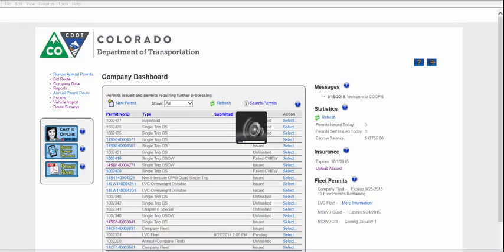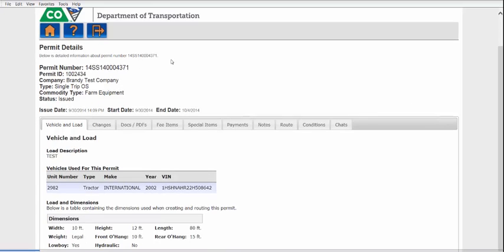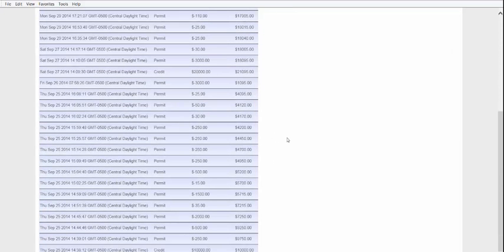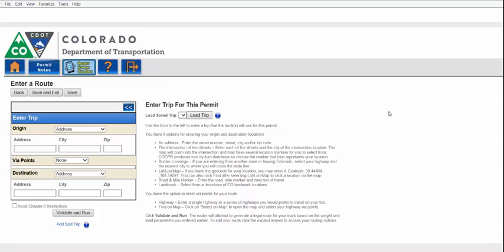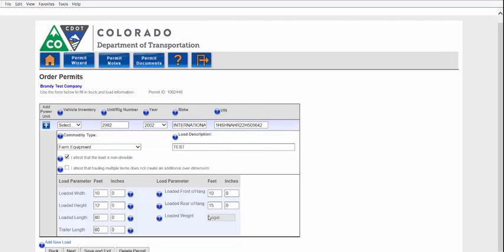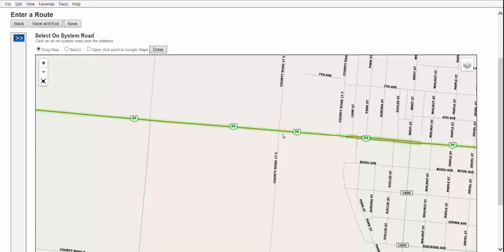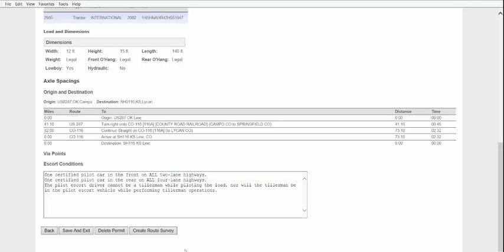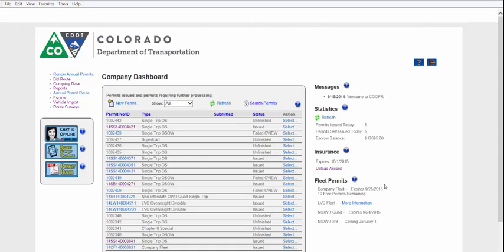COOPR Pilot Training